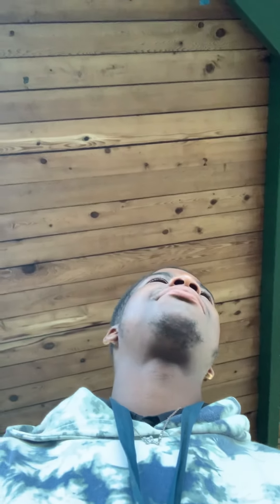Puff king ep 6 smoking on credz strain none battery charge able